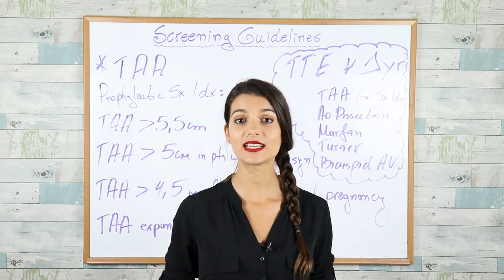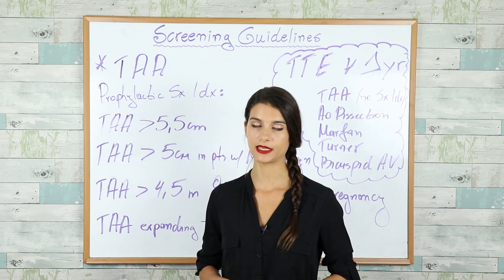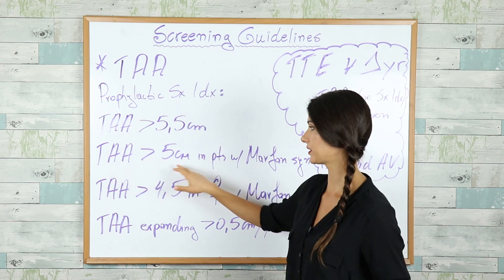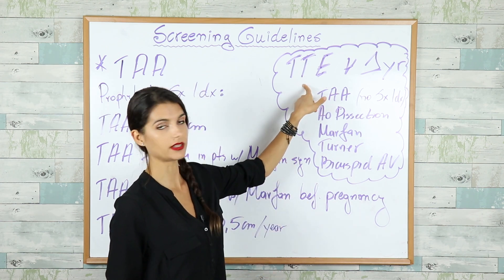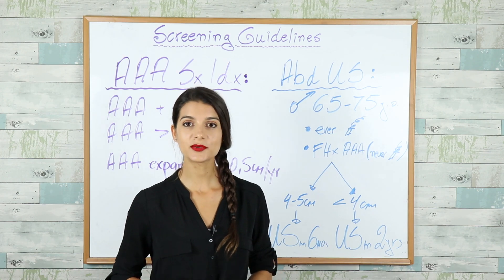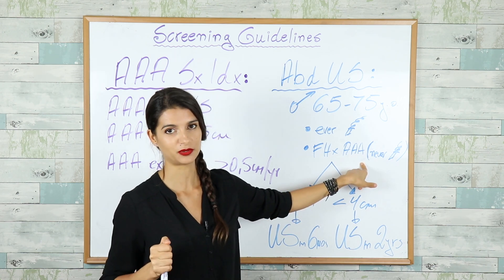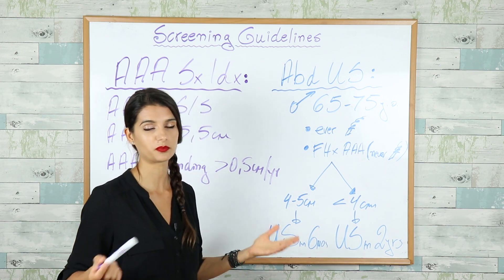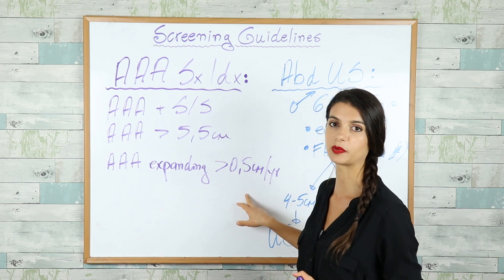Aortic Aneurysms Screening Guidelines *USMLE STEPs 1, 2 & 3*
Super high-yield Screening and Treatment of Aortic Aneurysms (both TAA and AAA) Guidelines for the USMLE STEP exams as well as for your clinical practice! Know more, do better! Good luck to you all! We are here for you!